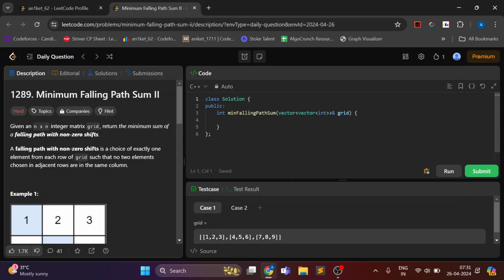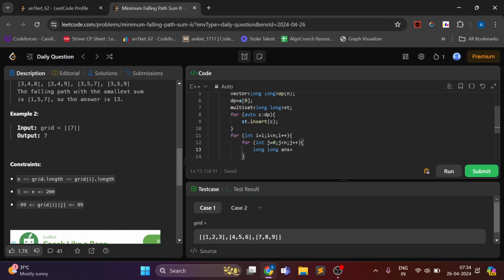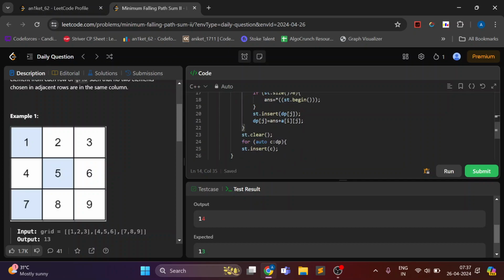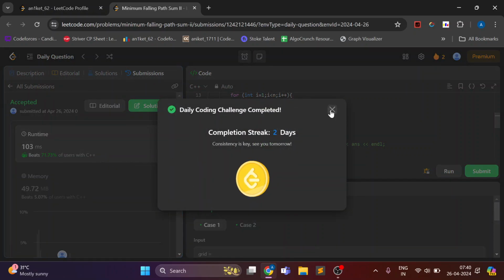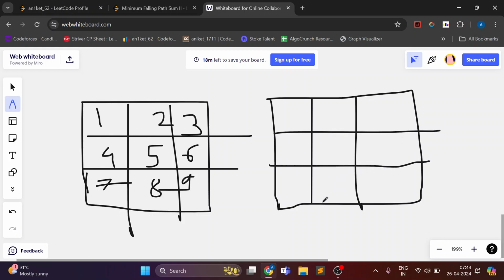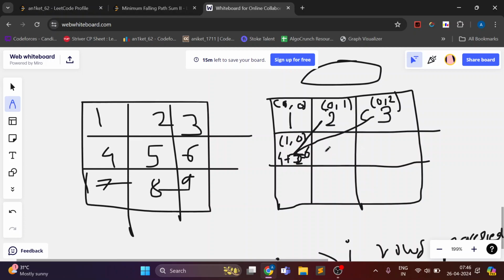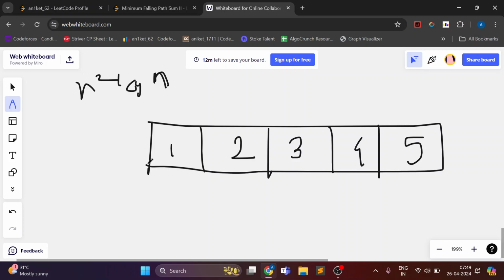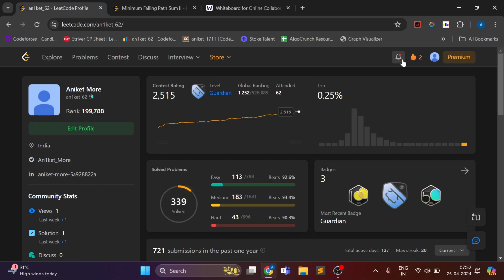Leetcode Daily Challenge - Minimum Falling Path Sum II | 26-04-2024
About Me -
I am Aniket, a third year CS student